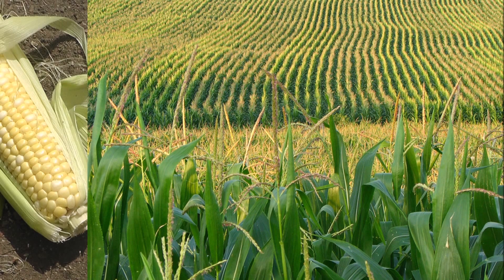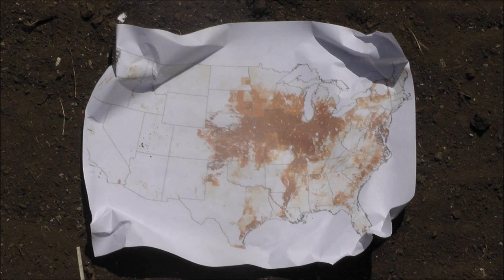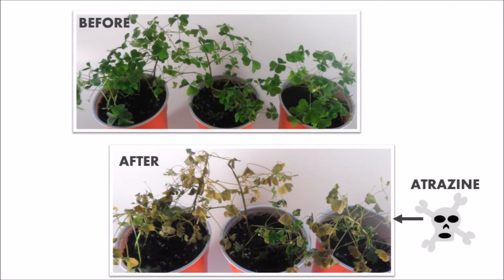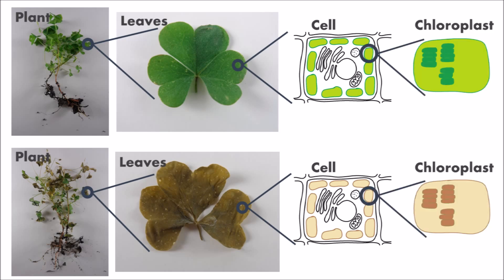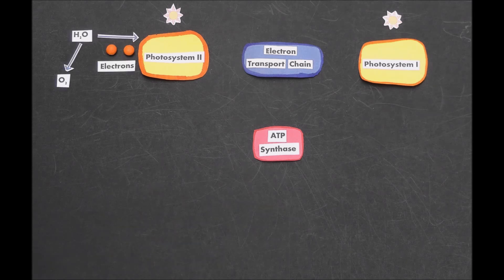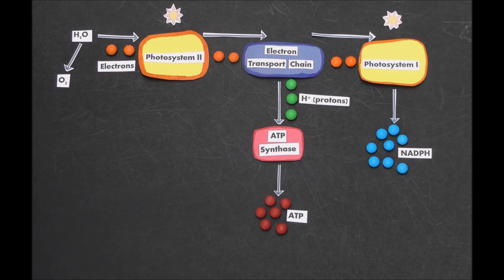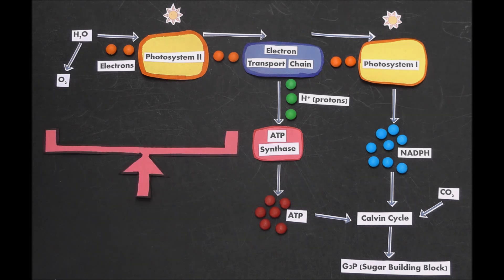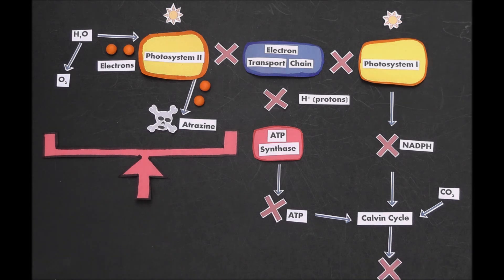How Atrazine Kills Plants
This video links the action of the herbicide atrazine to the inhibition of photosynthesis. The video allows students to consider how the actions of herbicides influence each of the major components in photosynthesis.